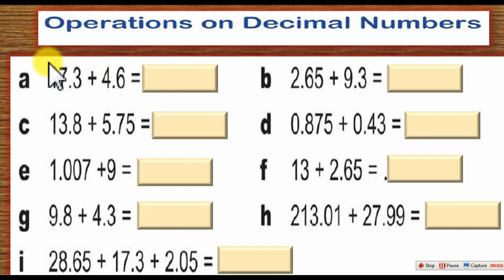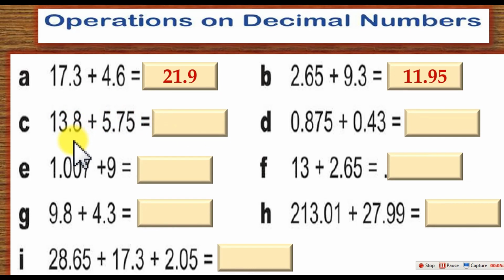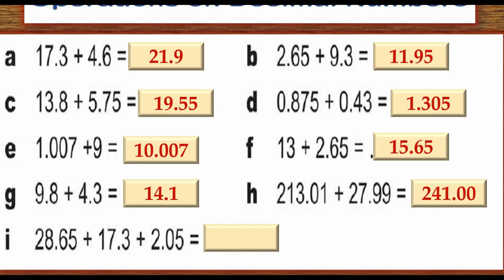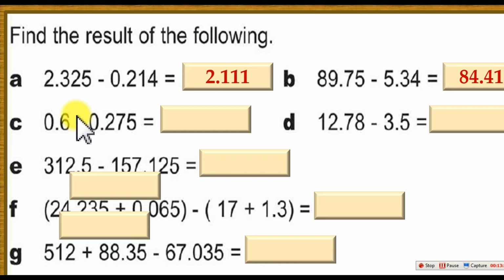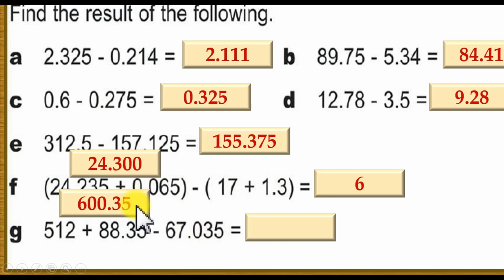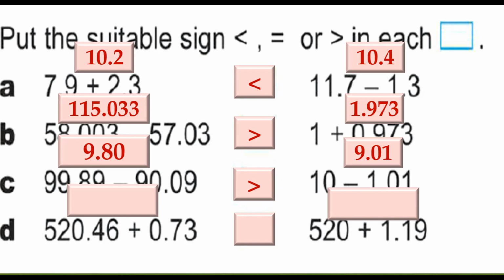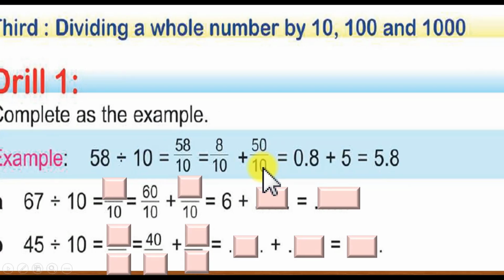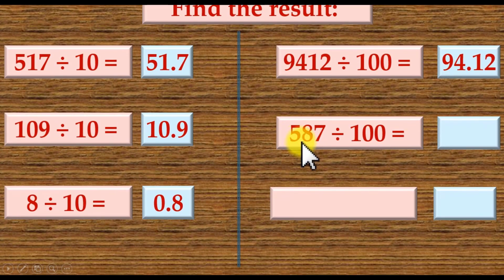أسهل شرح ماث رابعة ابتدائي ترم تاني /Math/Grade 4 / term 2 / operations on decimal numbers